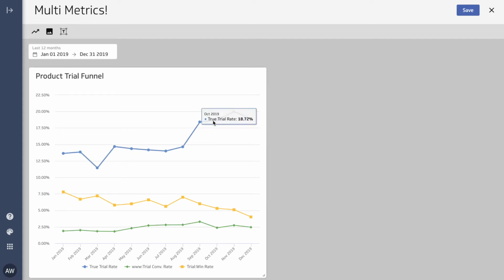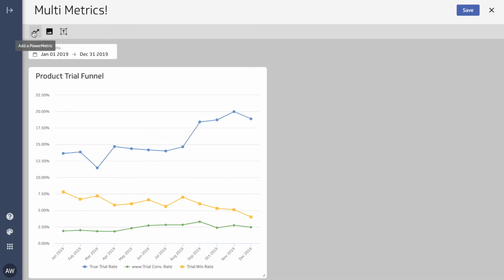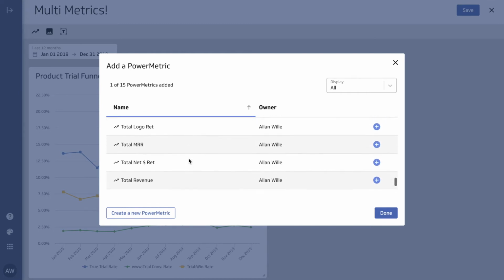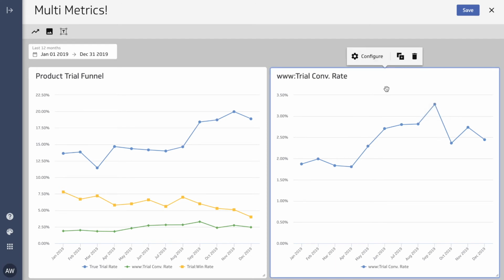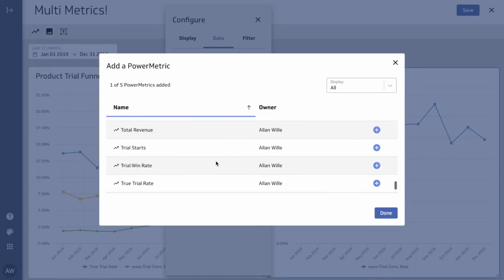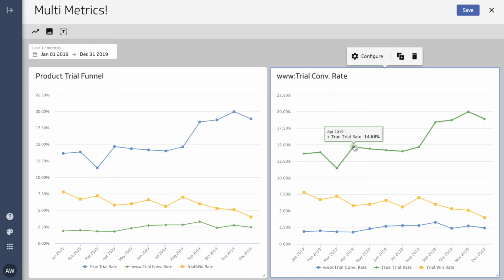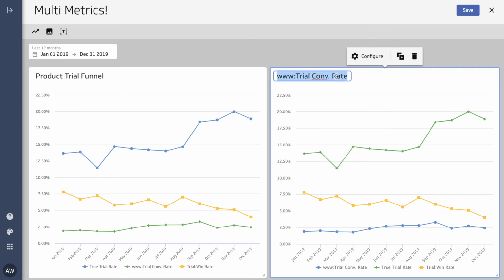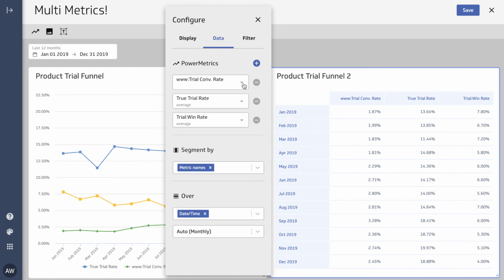Using Multi-Metric Visualizations in PowerMetrics